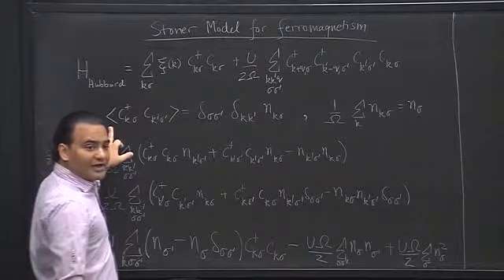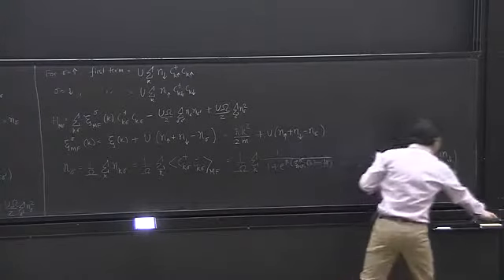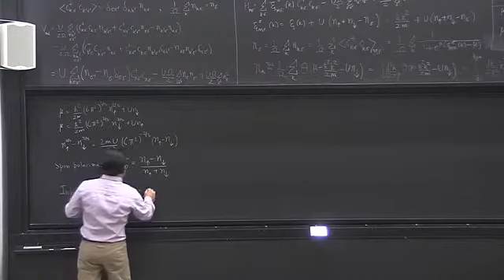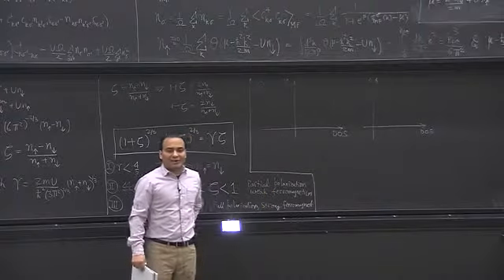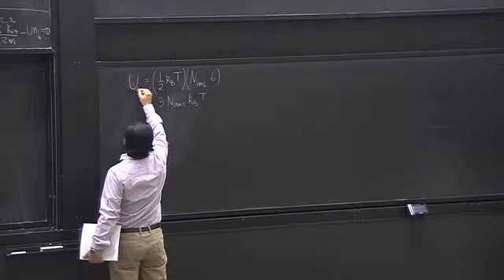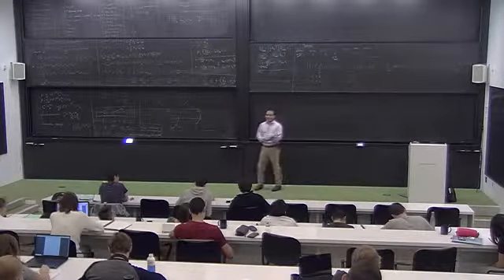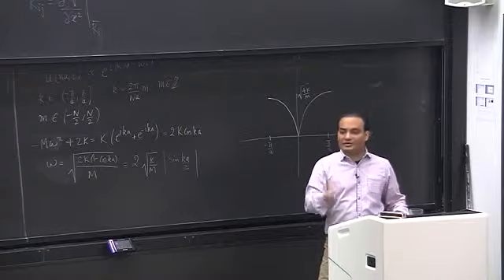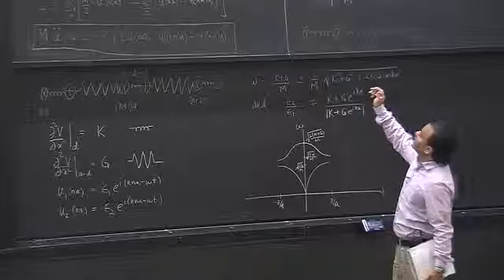CONDENSED MATTER - LECTURE 7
Stoner model for ferromagnetism (Hubbard model); magnetic polarization; acoustic and optical phonons.